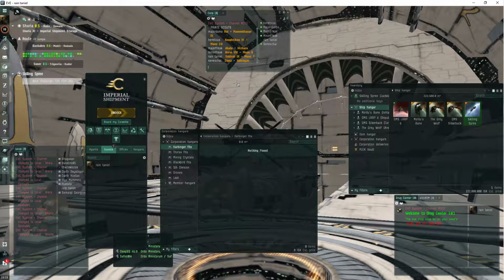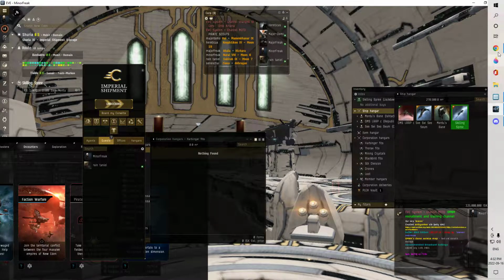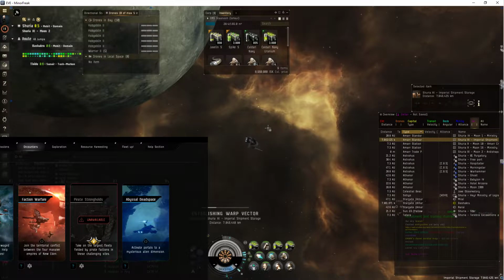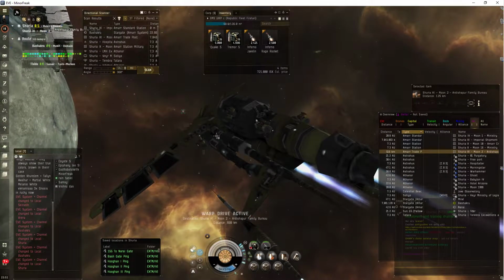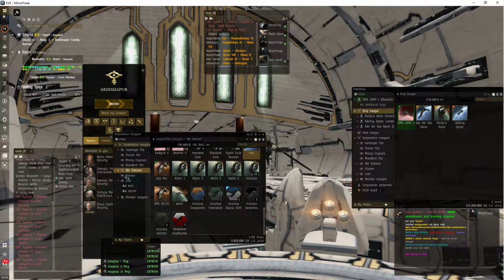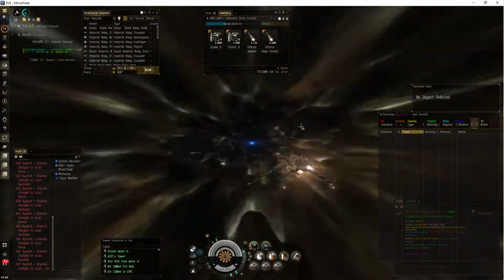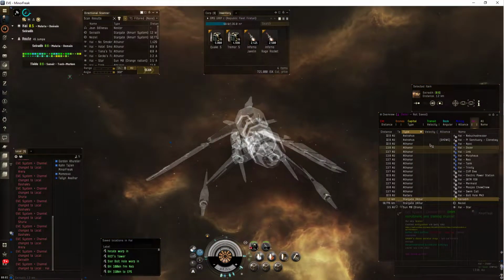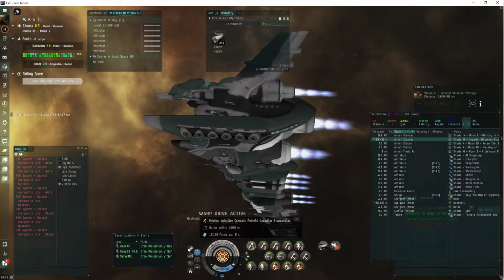Eve online, clones: shuffling stations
whole lot of exposition while doing the chore for 3 characters out of 16 i'll eventually do today.